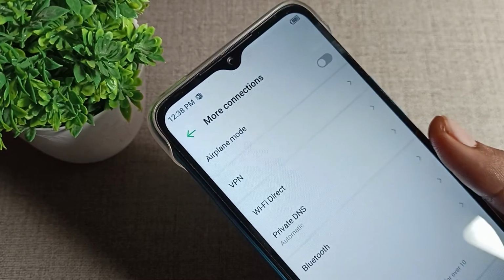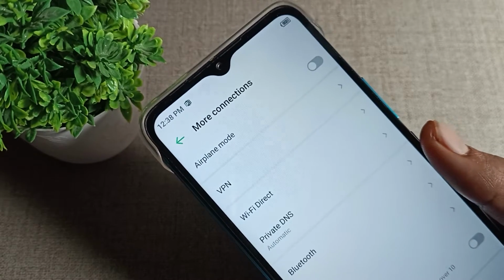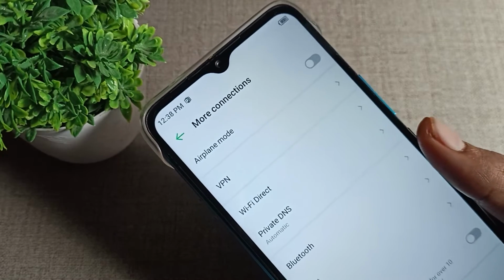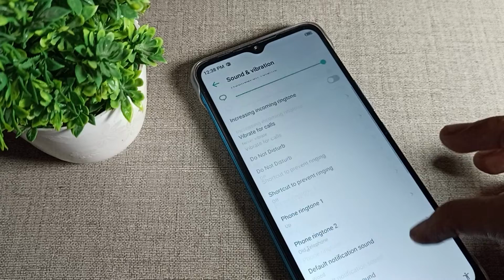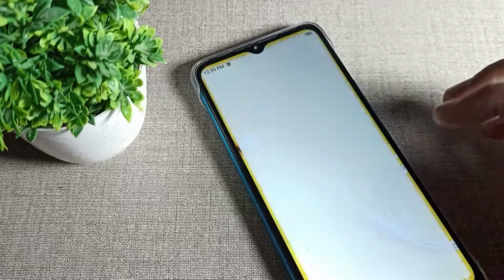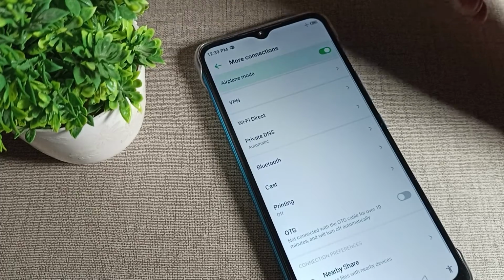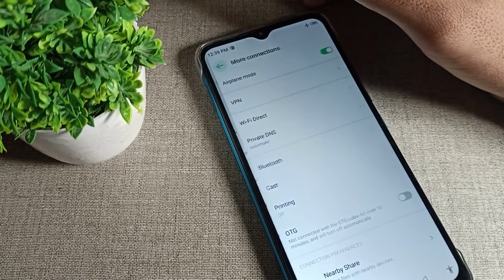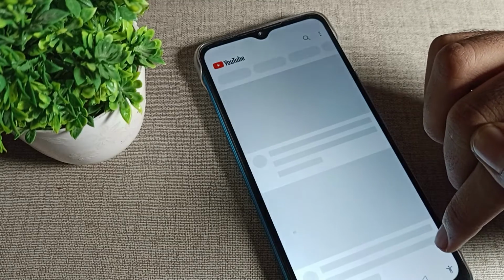Airplane Mode on infinix hot 10 play, how to use Airplane mode